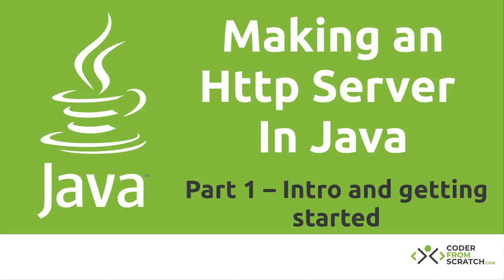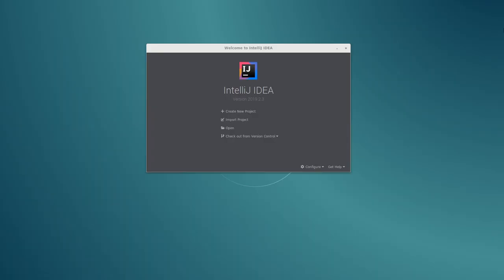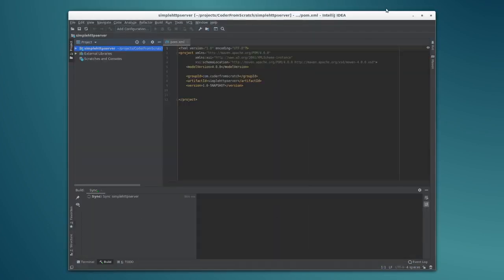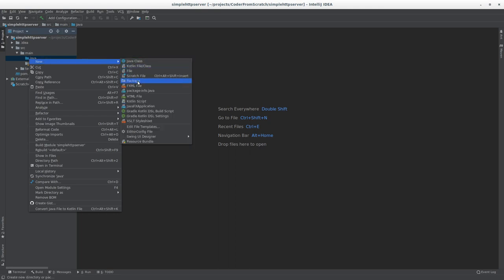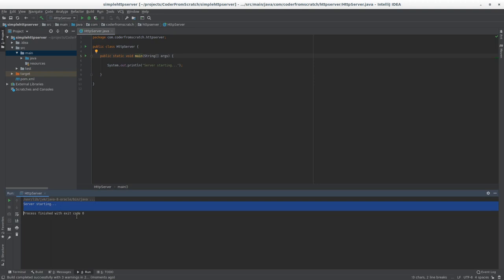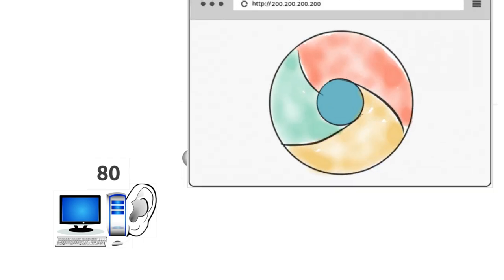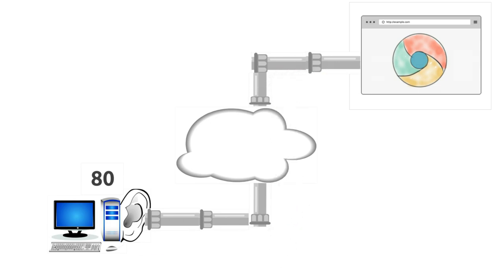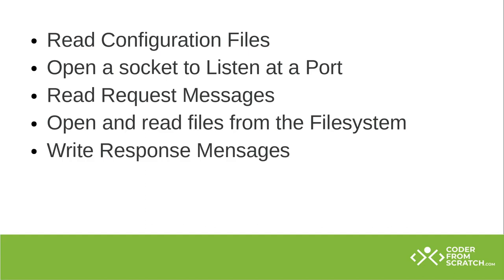Make a Simple HTTP Server in Java - Java Tutorial - Part 1: Setup and overview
Java Tutorial showing you how to create a Simple HTTP Server from scratch in Java.

Have you ever wondered how an HTTP Server works or though about making one but didn't know where to start? Look no further! In this tutorial series we'll be going through the motions and making one from scratch.